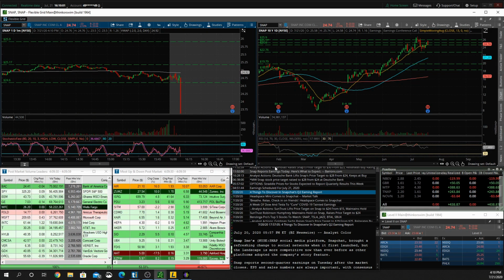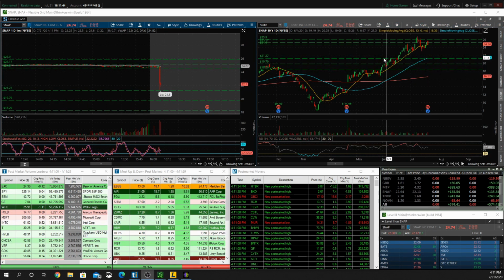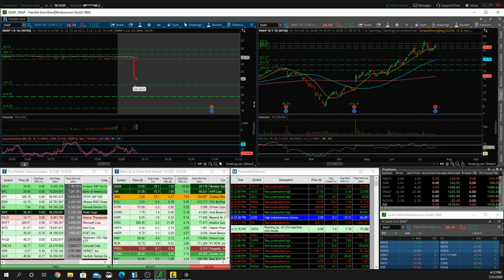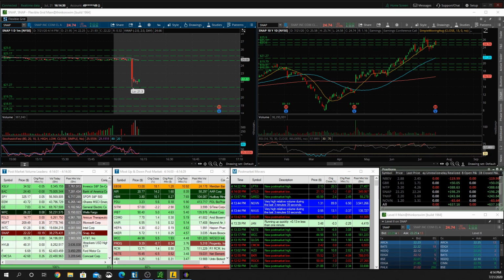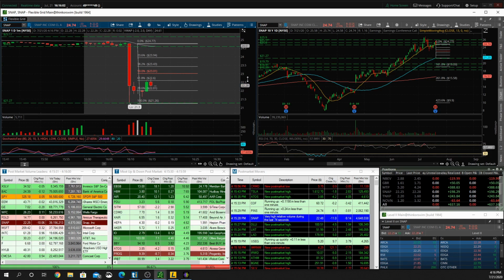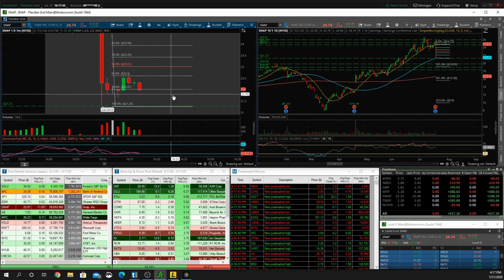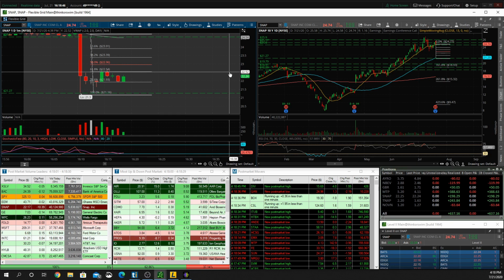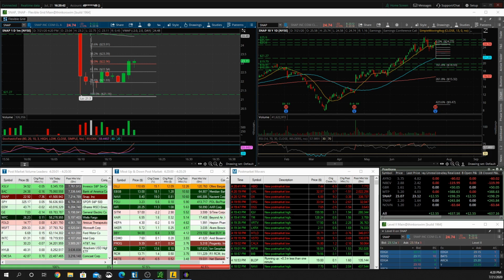Live Trading on $SNAP after earnings | $300 in 30 minutes Trading After Hours